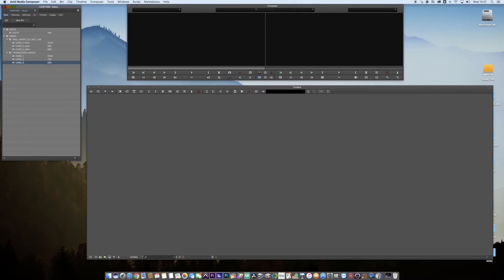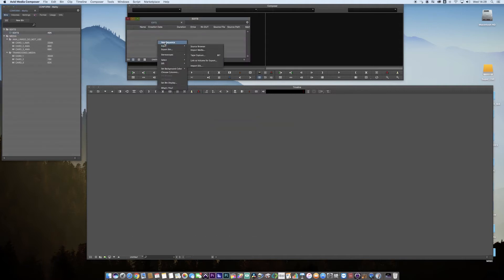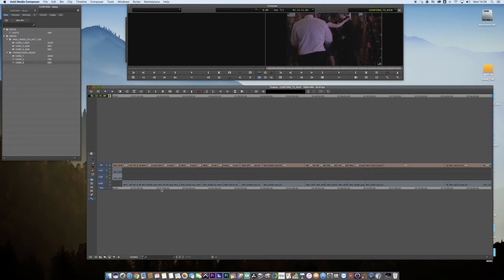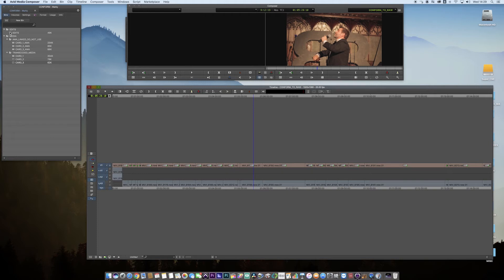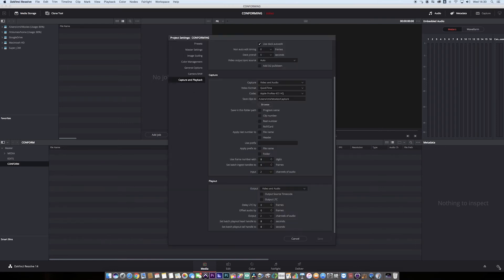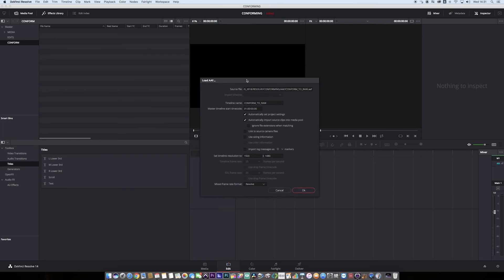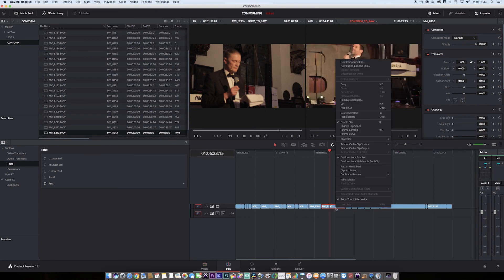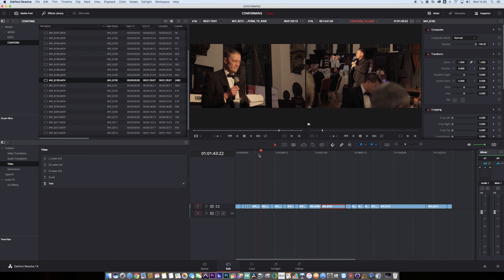HOW TO CONFORM ON RESOLVE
This video will show you how powerful the conform options are in Resolve when relinking an Avid AAF proxy file to camera RAW